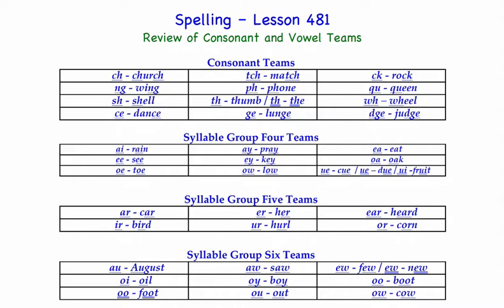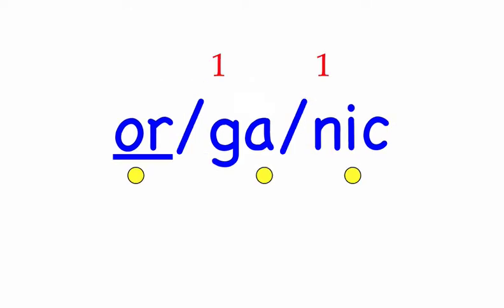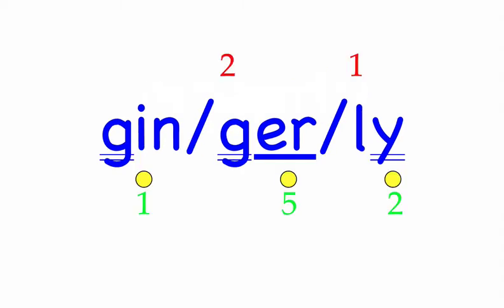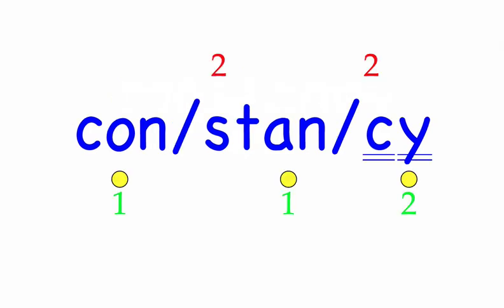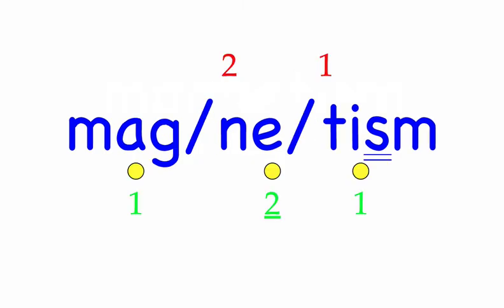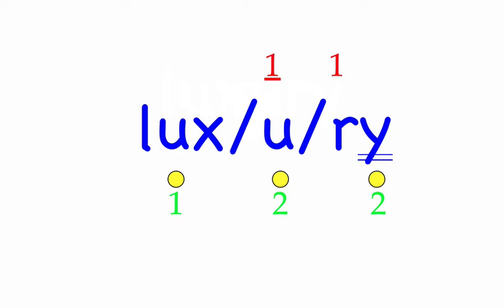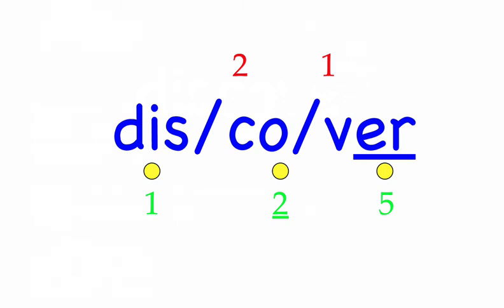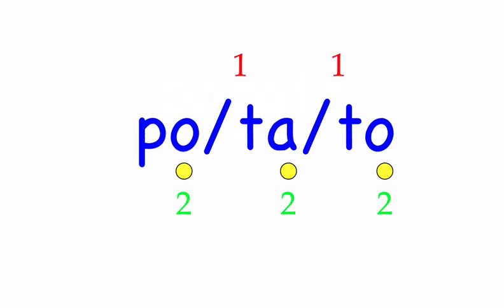Spelling Exercise 174 (from Lesson 481)